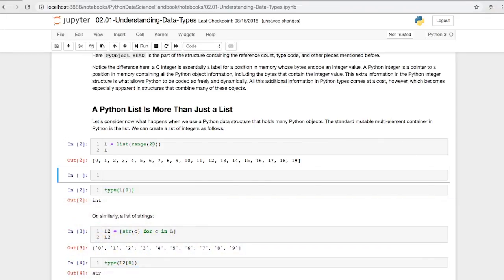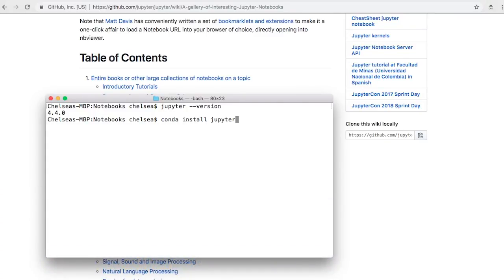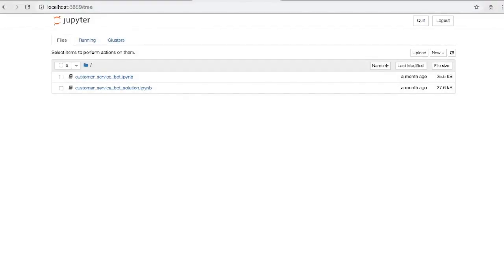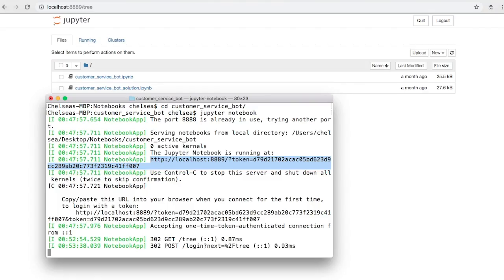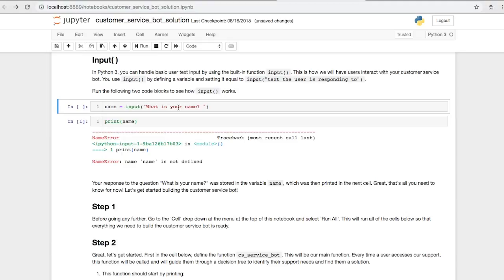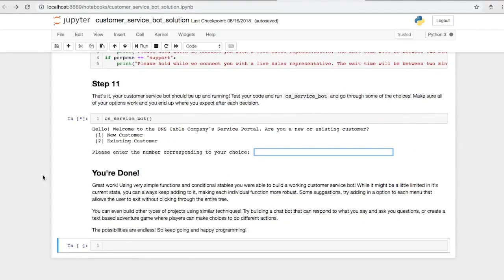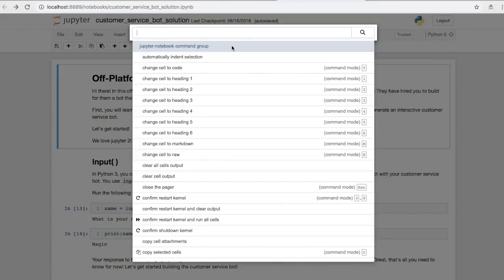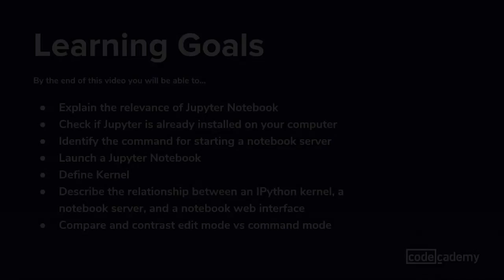Jupyter Notebook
Big Picture Over - 0:39

Installation - 1:55

Launch a Notebook - 3:21

Technical Jargon Unpacked - 3:21

Common Snags - 6:14

2. What is Anaconda? How do I install Python?

3. How do I install Jupyter?

4. What is the IPython Kernal